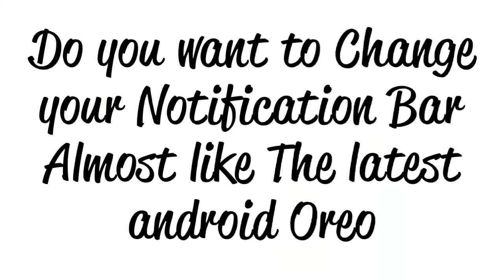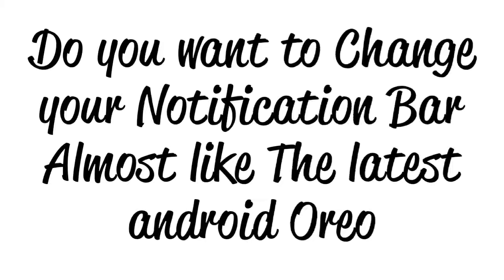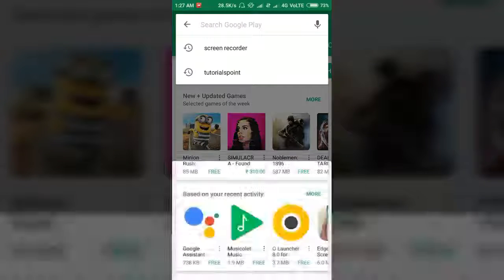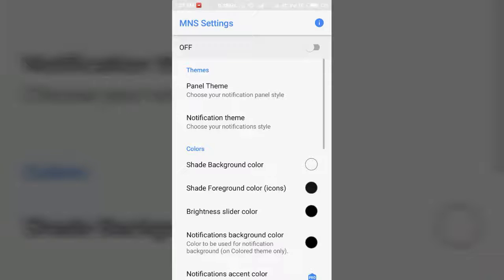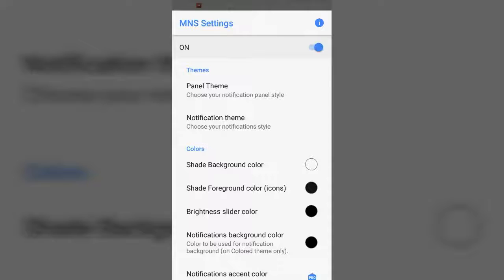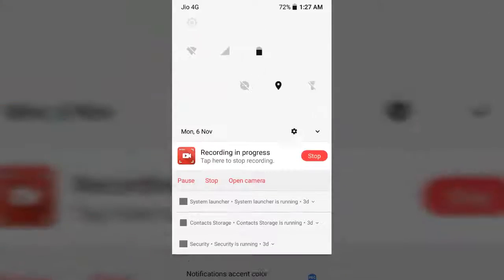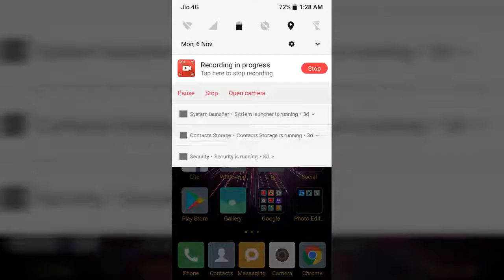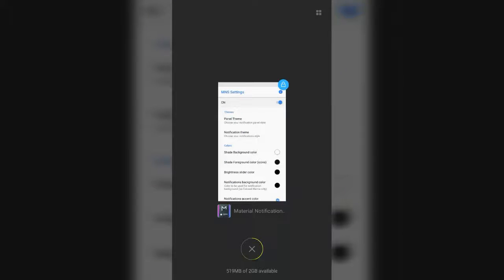Customize Your Smatrphone's Notification Bar🔥(No Root)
Customize your Smartphone's Notification bar, Change any android's notification bar like the latest Android Oreo 8.0